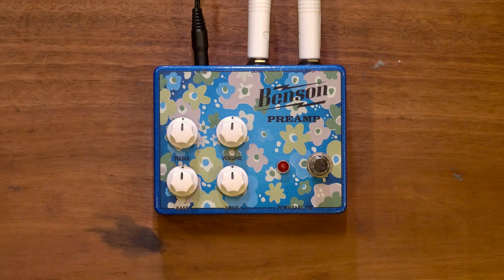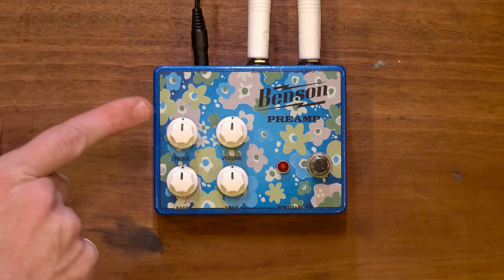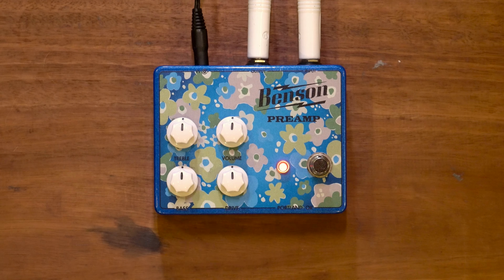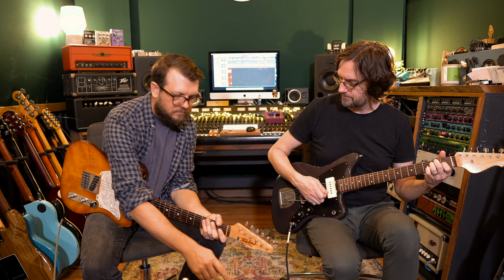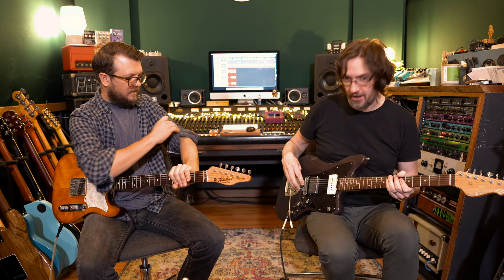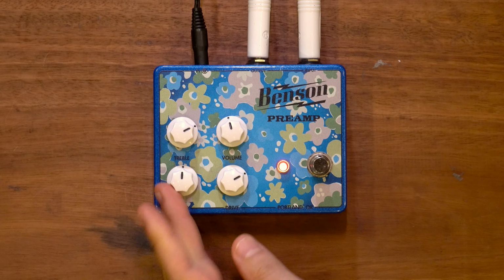Is this actually any good...?? Benson Preamp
Today we are looking at the Benson Preamp - is it as good as people say it is??

0:00 Hello
0:56 our Setup
1:13 What is it...??
1:56 Warmoth Strat
2:32 Controls
2:38 Sounds
4:07 Gain Range
5:05 First Thoughts
5:30 PartsMaster
8:49 Tomkins Tele
10:27 PureSalem Guitars Cardinal
13:03 Yamaha SG500
14:24 Final Thoughts

A lot of the gear we use to film these videos: